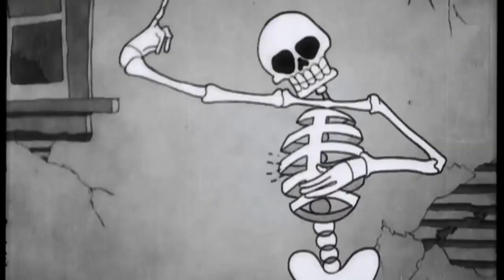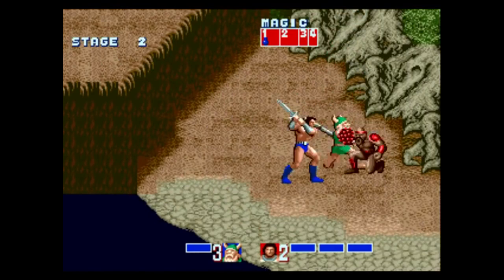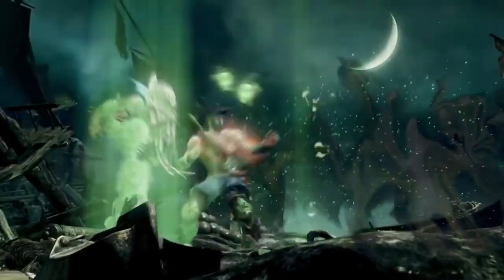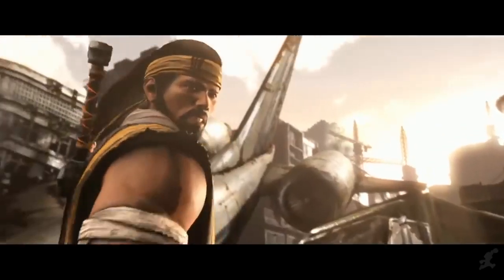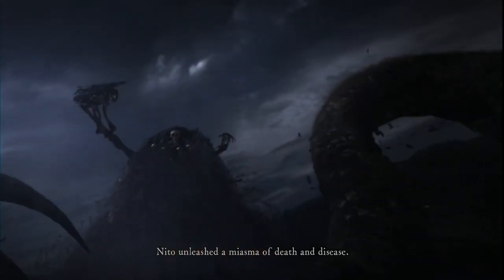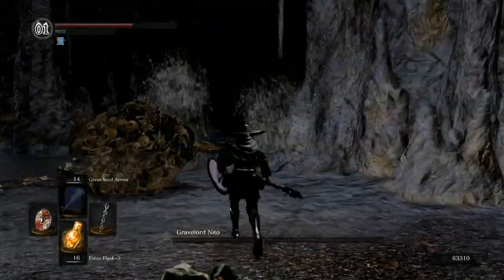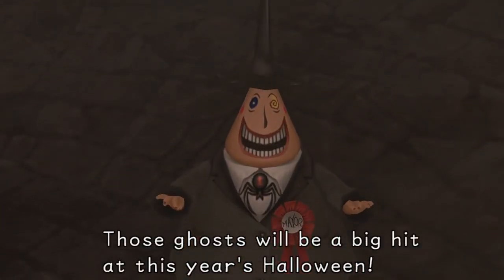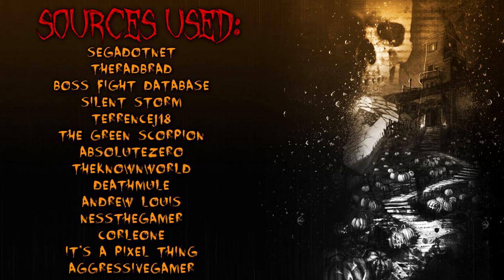Top 10 Skeletons In Gaming - SphericAlpha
Another day, a friday, and what would a friday be without a spooky, in-theme-of-halloween, top 10 list? That's right, not at all as good!

 ▬ Timestamps  ▬▬▬▬▬▬▬▬▬▬

00:00 - Intro
01:18 - Select Screen Skeleton (Golden Axe)
02:51 - Gasha-Dokuro (Nioh)
04:15 - Spinal (Killer Instinct)
05:20 - Skeleton Warrior (Heroes of Might and Magic III)
06:53 - Scorpion
08:01 - Bone Dragon (Ninja Gaiden (2004))
09:16 - Gravelord Nito (Dark Souls)
10:37 - Manuel Calavera (Grim Fandango)
12:02 - Sir Daniel Fortesque (MediEvil)
13:48 - Honorable Mentions
15:44 - Death (Castlevania)